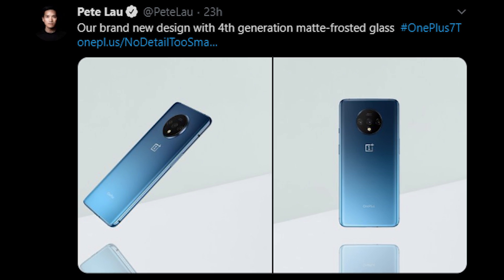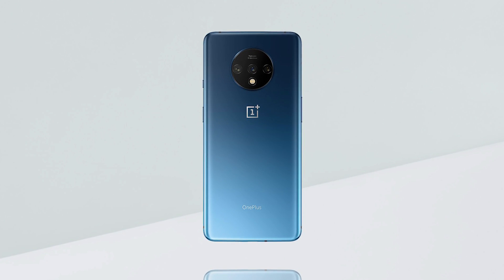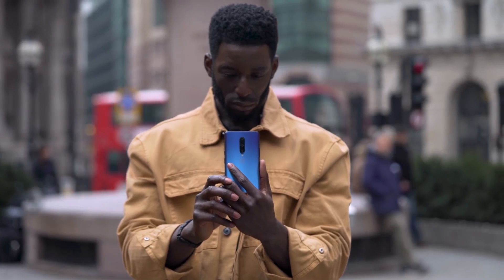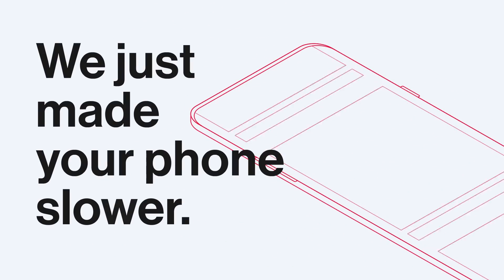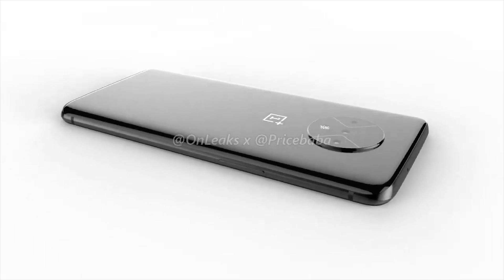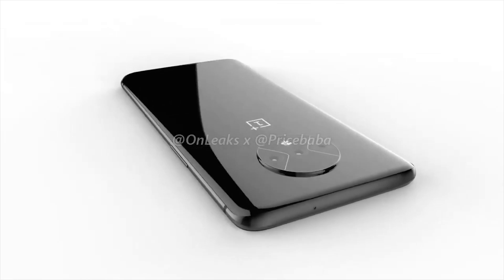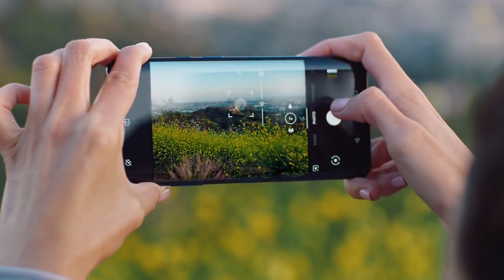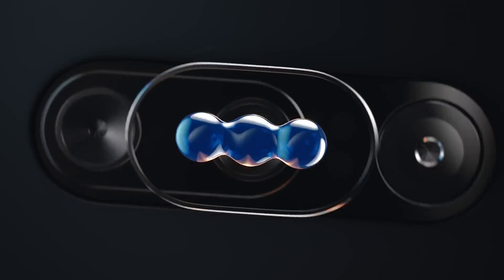OnePlus 7T - OFFICIAL FIRST LOOK | OnePlus 7T Price & Release Date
OnePlus 7T is ready to go official on September 26, but if you're losing patience, the company has got you covered. OnePlus CEO Pete Lau has shared the first look of the OnePlus 7T via a couple of official images that show the phone's gradient blue design. And just as the leaks had indicated, the OnePlus 7T is seen sporting a circular camera module with three lenses. The OnePlus 7T appears to share some similarities with the OnePlus 7 Pro's Nebula Blue variant. However, the OnePlus 7T flaunts a lighter shade of blue on its rear panel that is curved along the edges for a more comfortable grip.